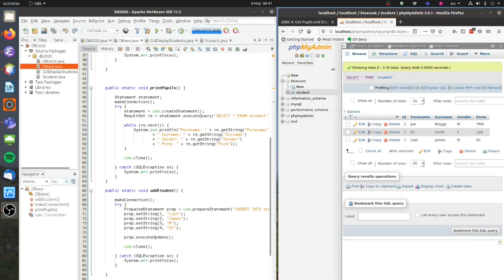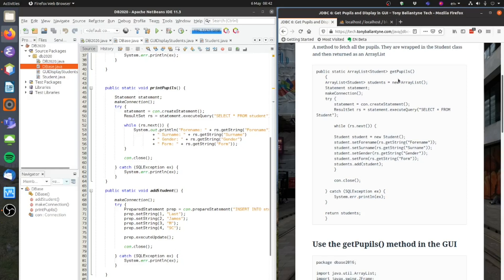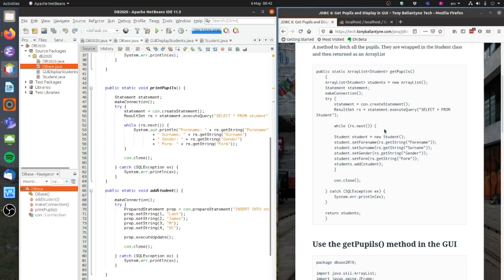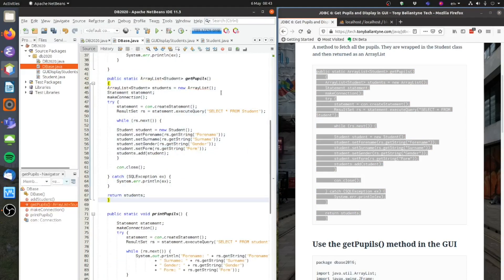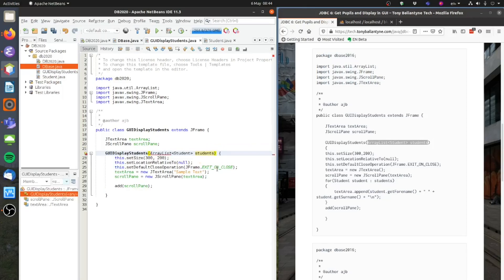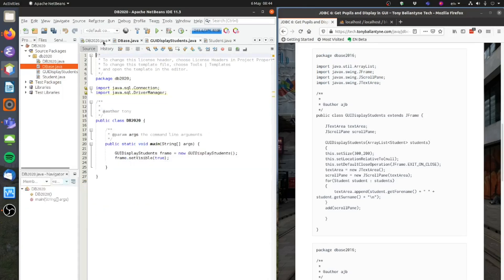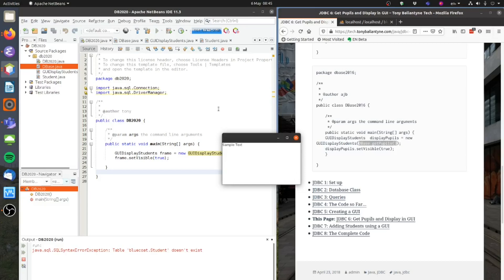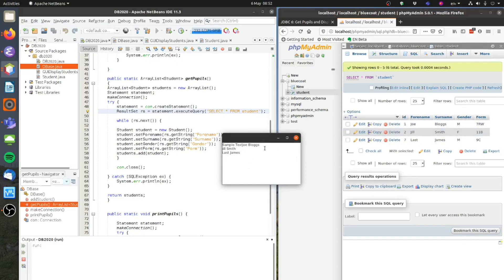JDBC Get Pupils and Display in GUI